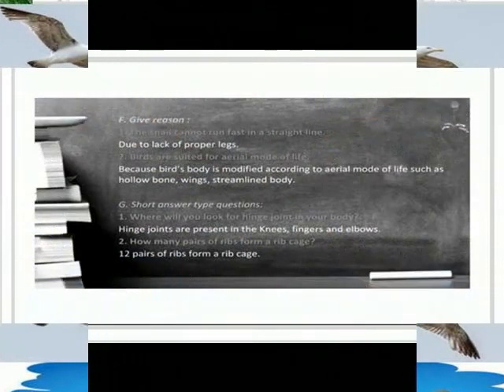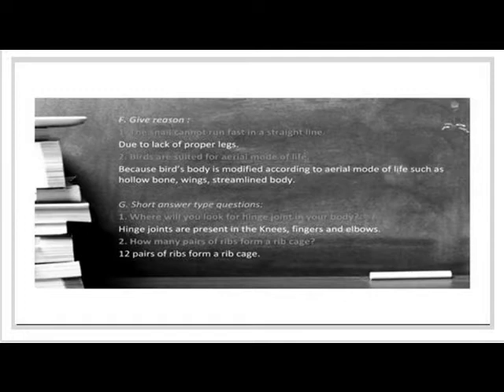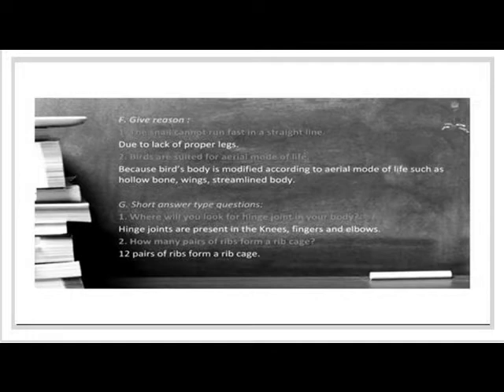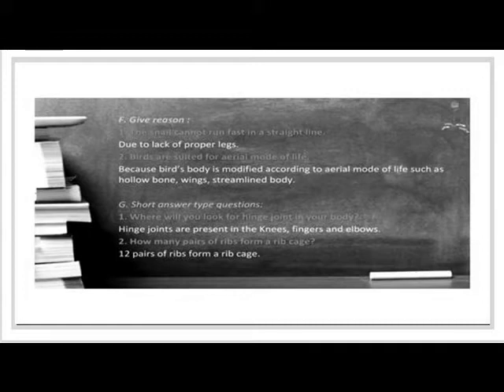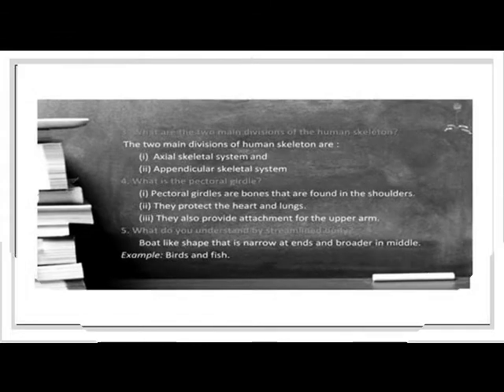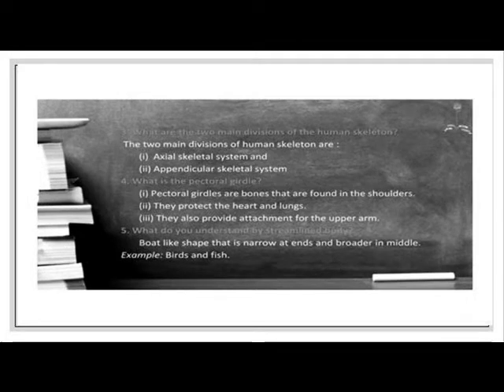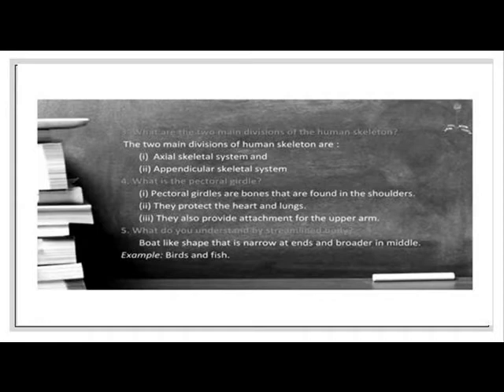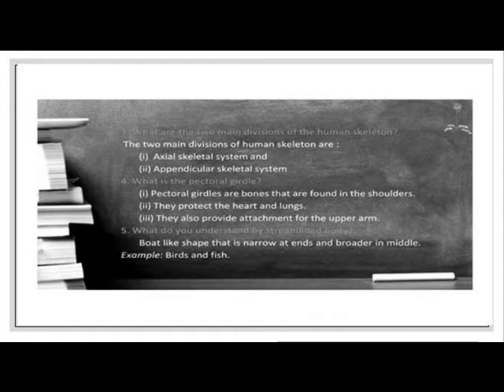BODY MOVEMENTS = GIVE REASONS =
VI SCIENCE TERM 2 LESSON 8

BODY MOVEMENTS

GIVE REASONS